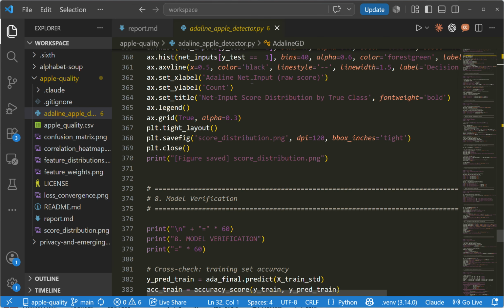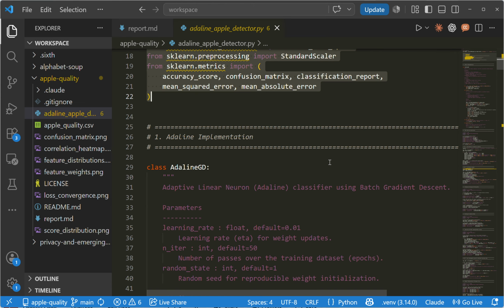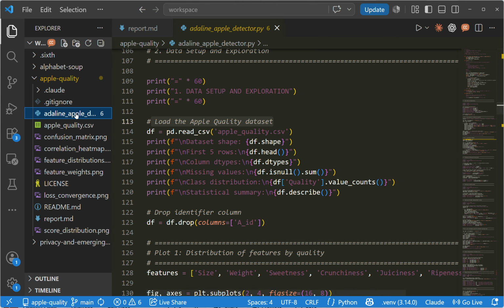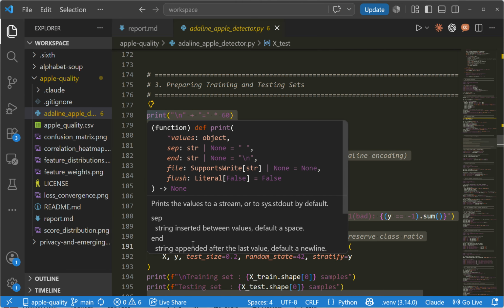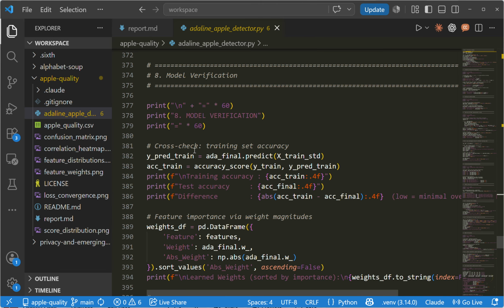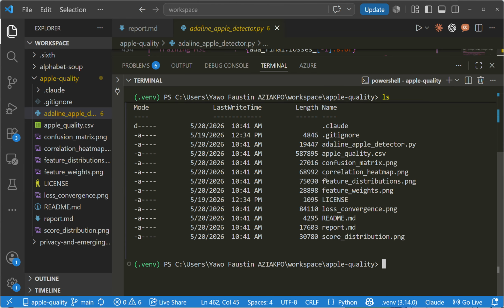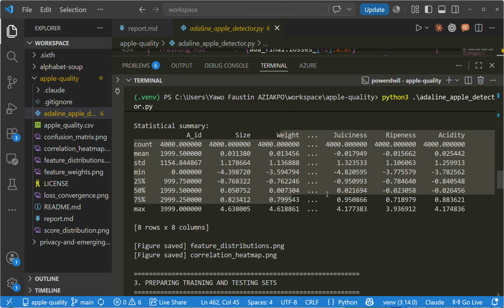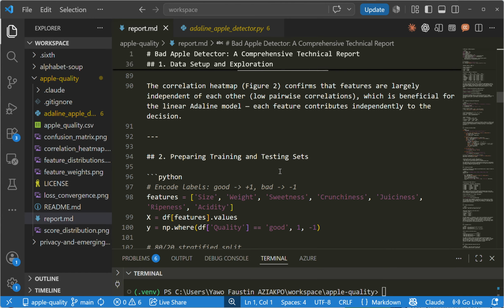apple quality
Understanding how to select better suppliers is crucial for resellers as it directly impacts the overall success and efficiency of their business. Just like identifying "good" and "bad" apples based on their characteristics, predicting the reliability and quality of suppliers allows resellers to make informed decisions.